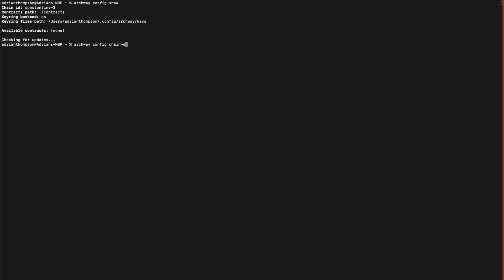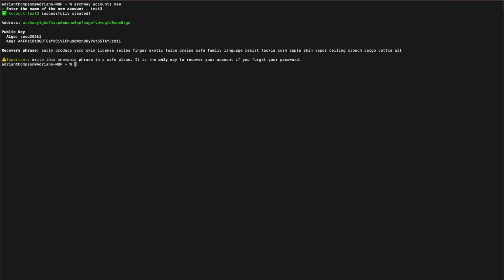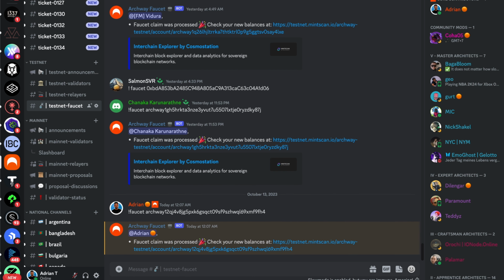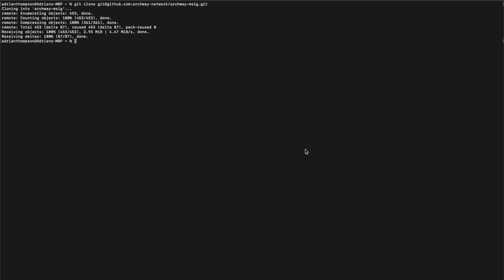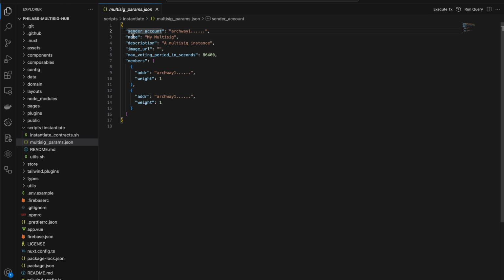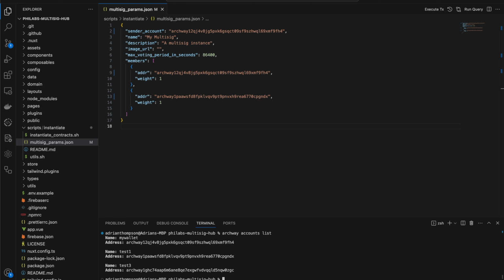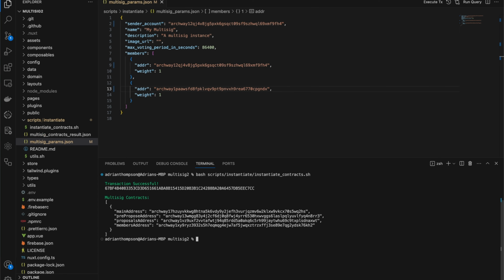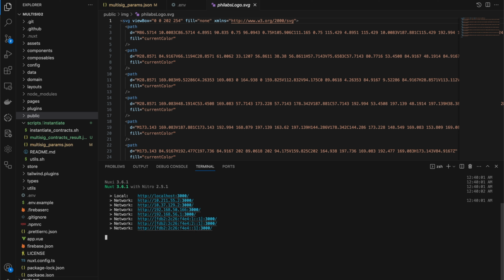Setting up a Multisig on the Archway Blockchain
In this tutorial, I'll walk you through the entire process of deploying your own smart contract-based multisig wallet on the Archway blockchain. You will then be able to interact with the multisig via a simple local (or hosted) UI. Multisig, or multi-signature, ensures enhanced security by requiring multiple keys to authorize a transaction.